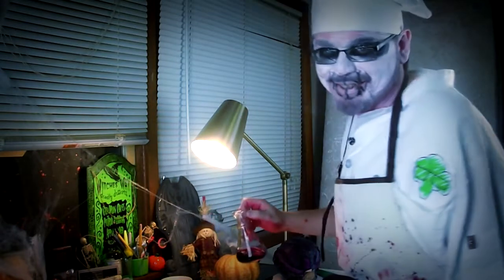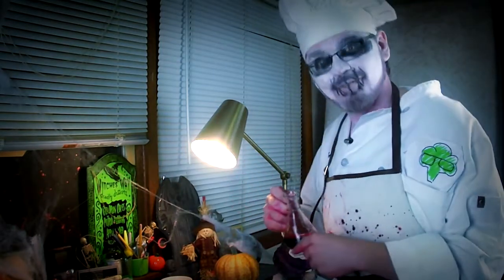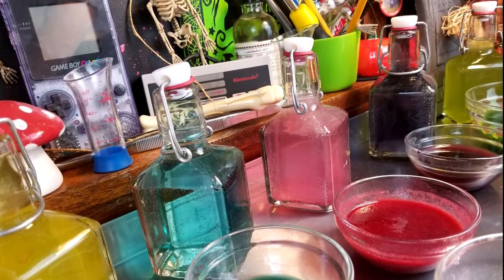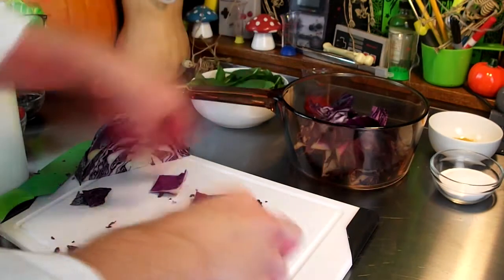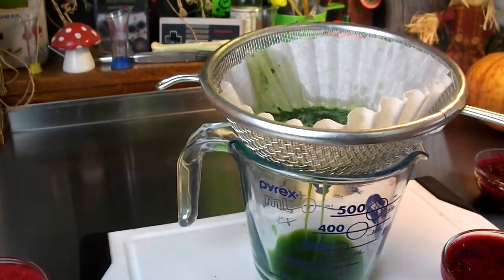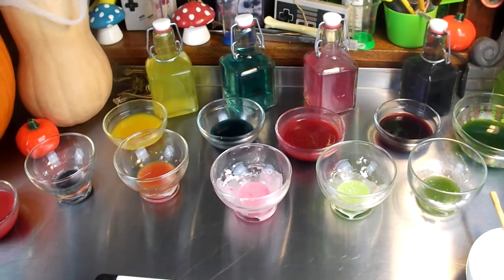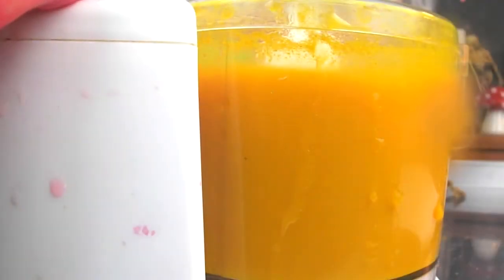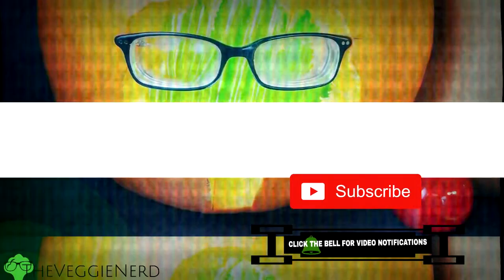How to make natural food dye (Halloween Special)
* VEGAN * VEGETARIAN * GLUTEN FREE *
Happy Halloween friends! I decided to have some fun with this video and go all out in the spirit of Halloween. I hope you enjoyy, et me know if you have any requests for future videos.

Recipe coming to the new veggie blog! keep tuned.

Facebook.com/theveggienerd

The Veggie Nerd Blog:
COMING SOON !  (w) Recipe.